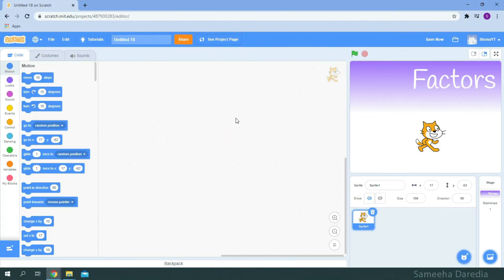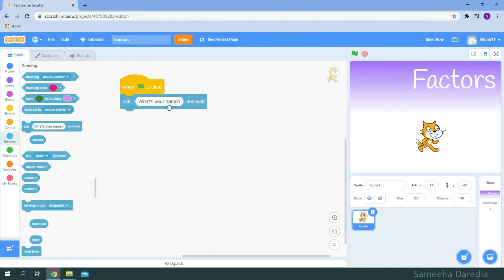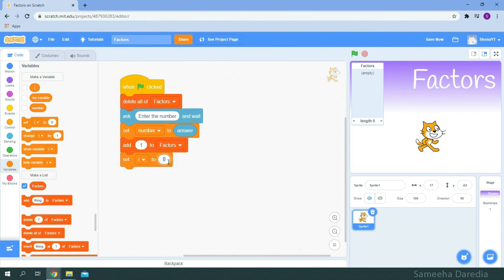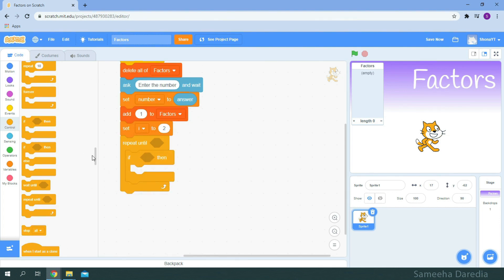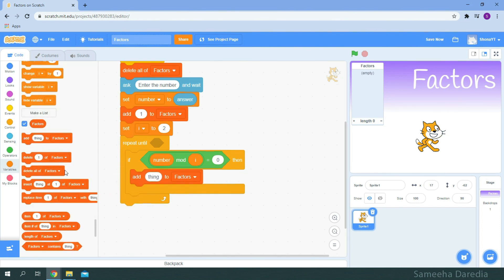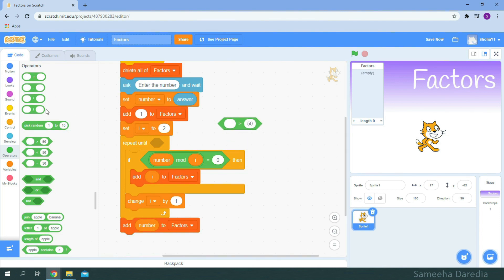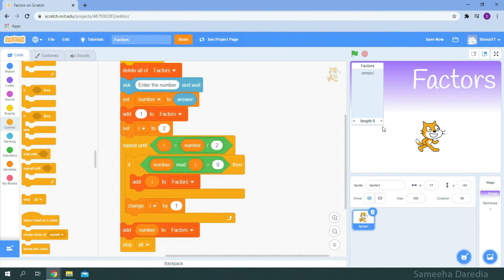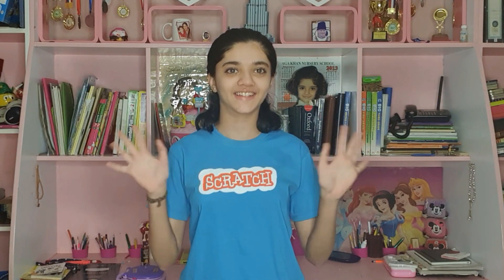How to Find Factors in Scratch 3.0 | Exploring Scratch 3.0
How to Find Factors in Scratch 3.0 | Scratch 3.0 Tutorial

Easy and Simple way to Find Factors in Scratch. This tutorial uses List Block to store and display the factors of a given number.
Scratch is used not only for games but also for programming mathematical functions and equations.

0:00  - Intro - Like and Subscribe
00:29 - Coding in Scratch
03:40 - Outro

For other Scratch tutorial videos, please check out the Exploring Scratch 3.0 playlist For more interesting and simple game tutorials in Scratch 3.0 for beginners.